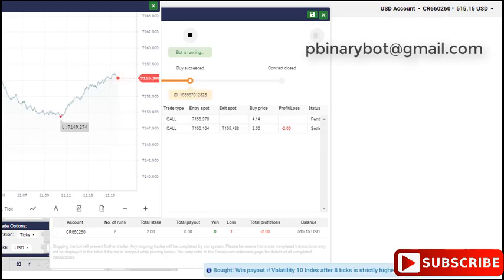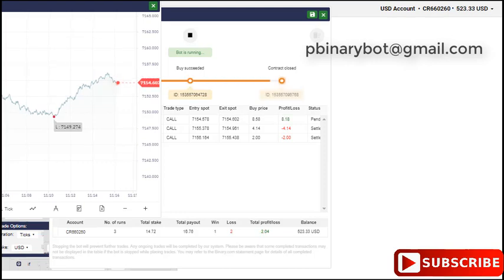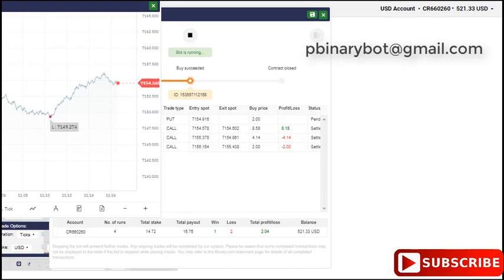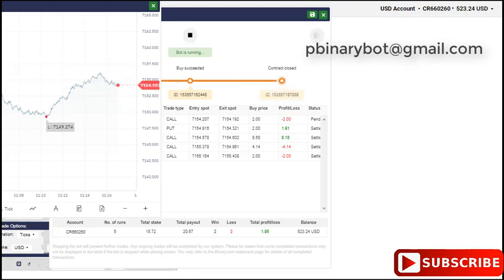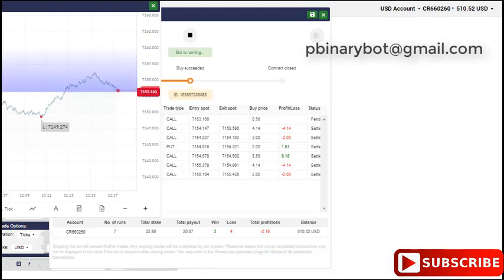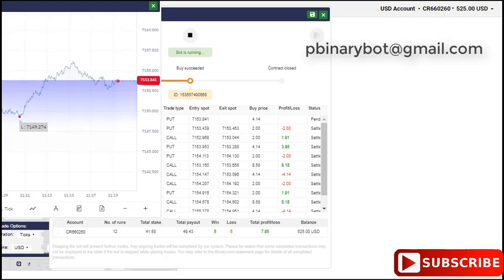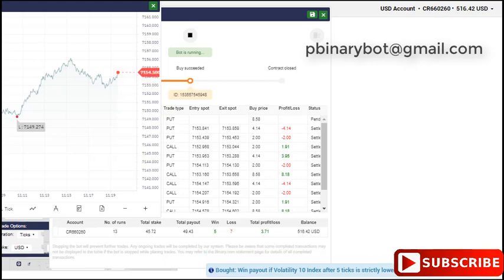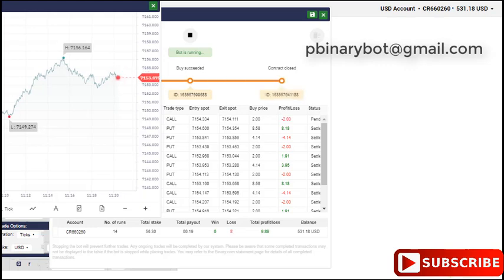Hurry Binary.com Bot - SideWay Binary Bot | Limited Time Clearance Final Bot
There are 40+ binary bots and more are coming. All the upcoming bots will be free for you. If you have more bots you can test more bots in a day and find out your best suited bots to use every single day.

Step 3: Upload the downloaded .xml file
Step 4: Run the bot
Step 5: Make money

Recommended Settings

Recommended balance $50
Initial Amount: $0.35
Stop Loss: $50 Target
Profit: $3-$5 (You can use more, but making 5% is already very good)

I'll reply to each of your emails for sure and try to help you as much as I can.